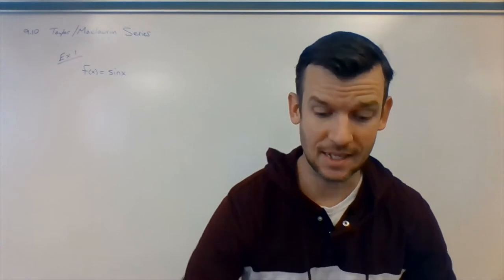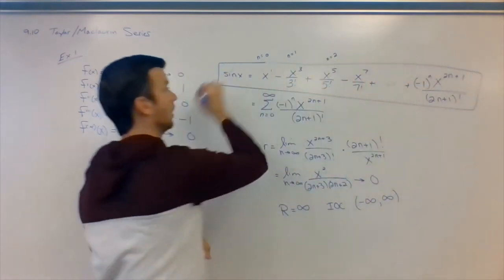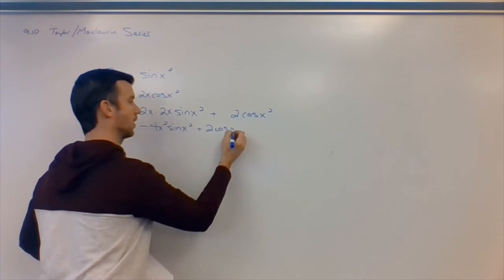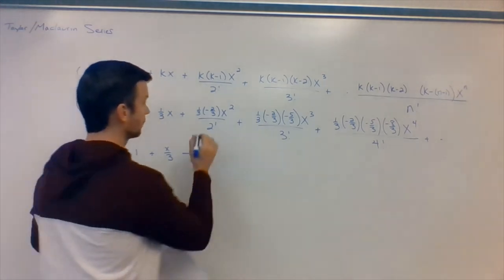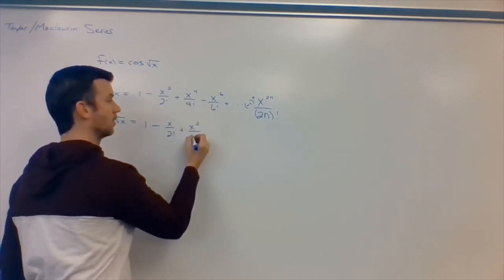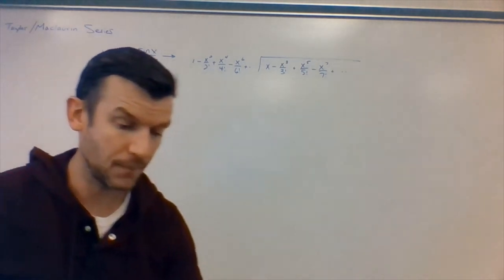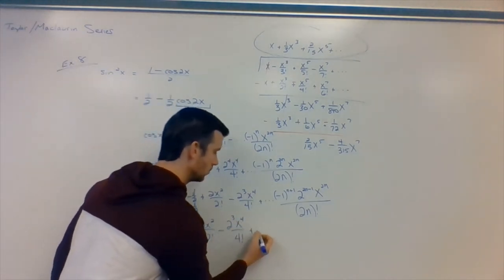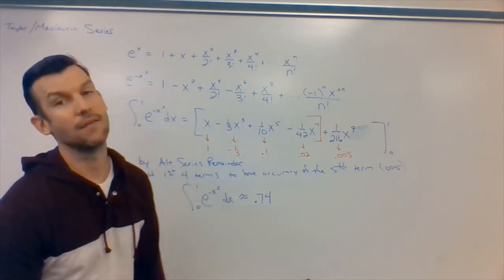Taylor and Maclaurin Series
What is a taylor and maclaurin series